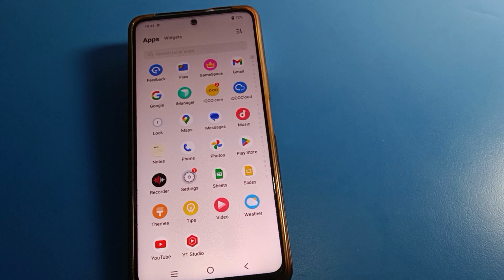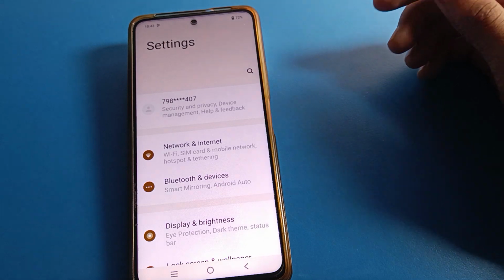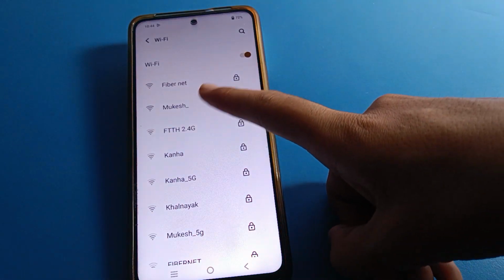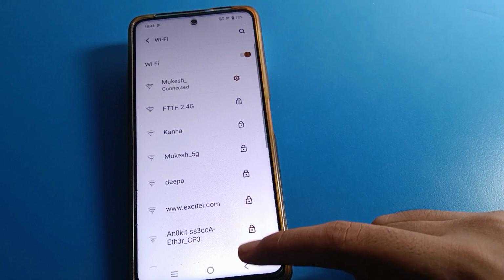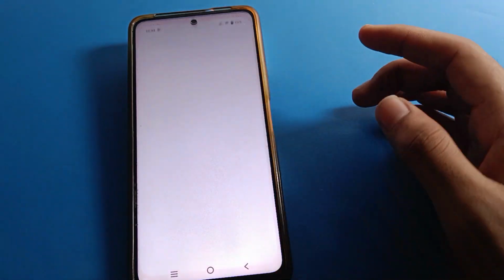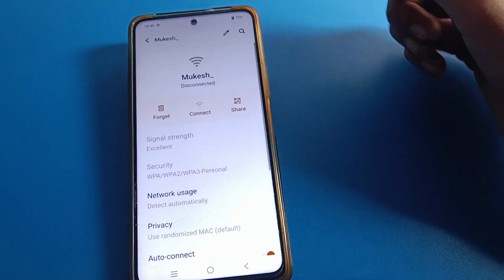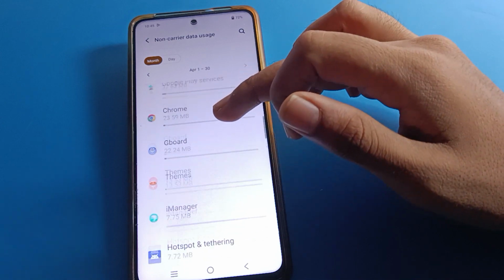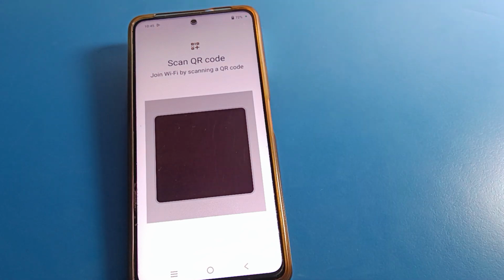How to connect wifi iqoo 9 se 5g, wifi full setting